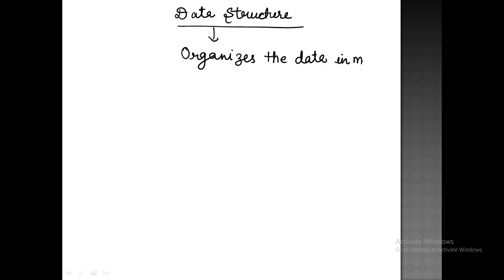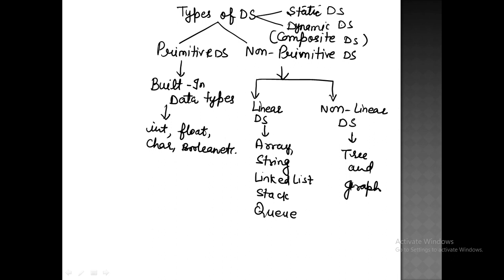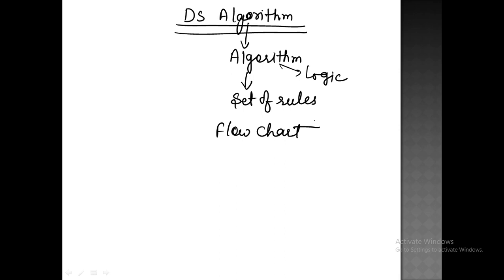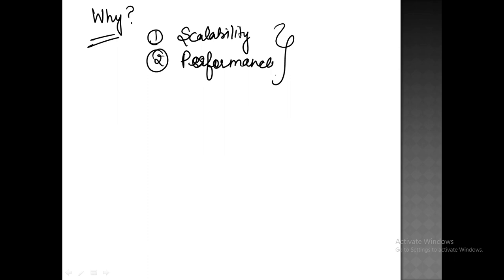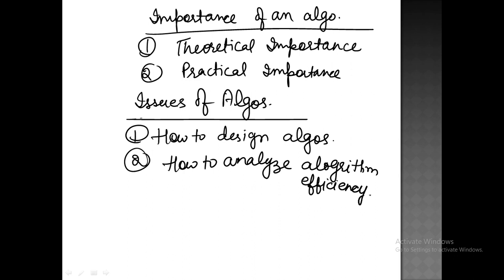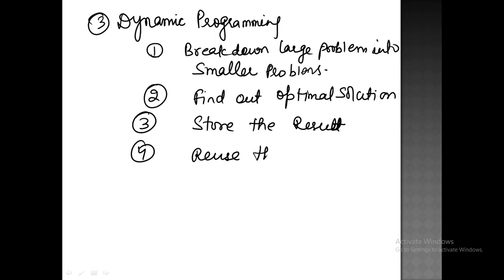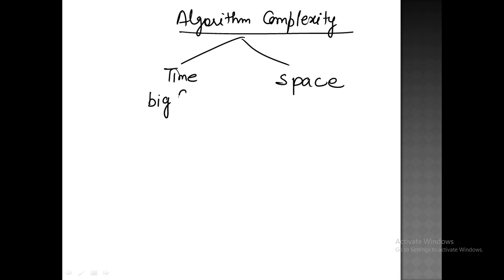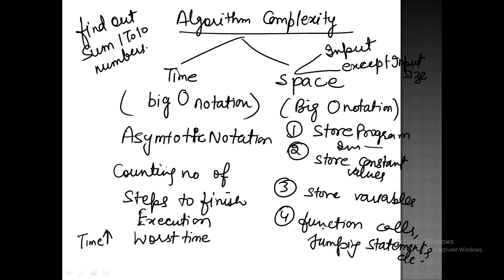DATA STRUCTURE (B.SC,BCA,MSC,MCA,BTECH,MTECH)